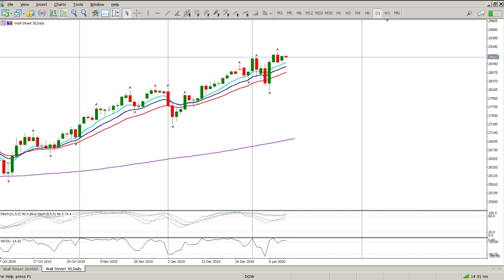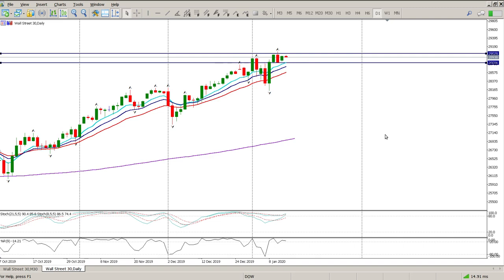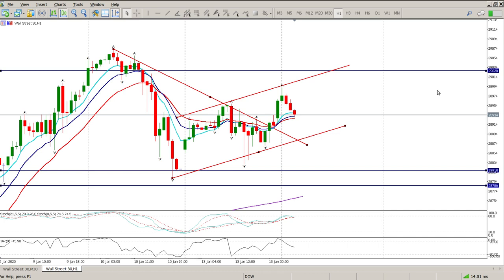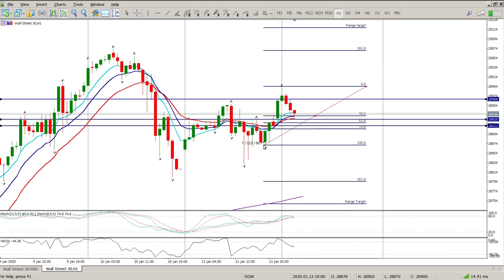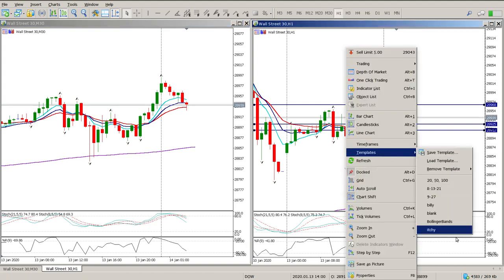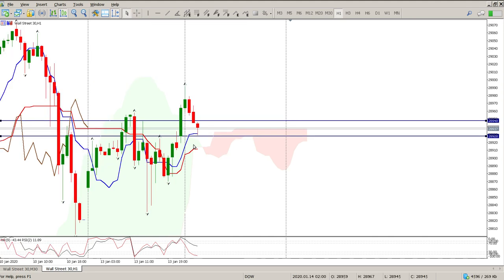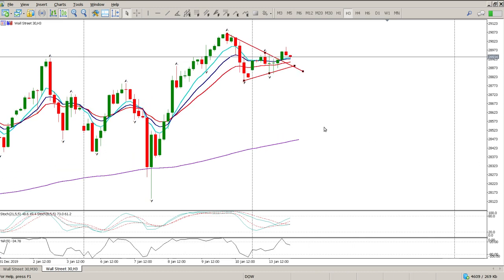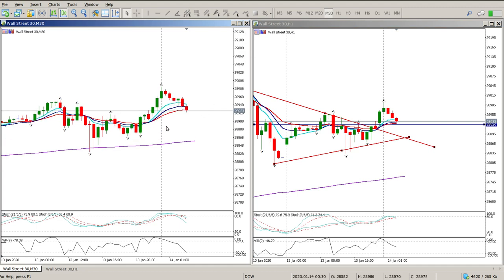Day trading the DOW Jones 14 Jan